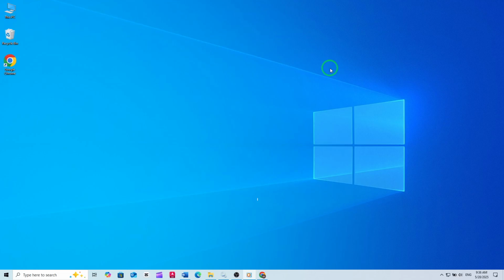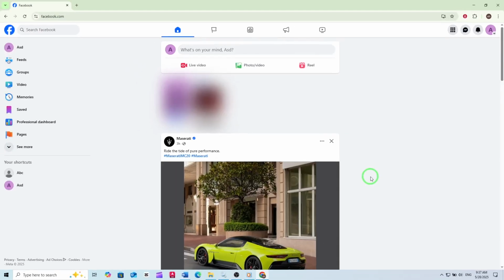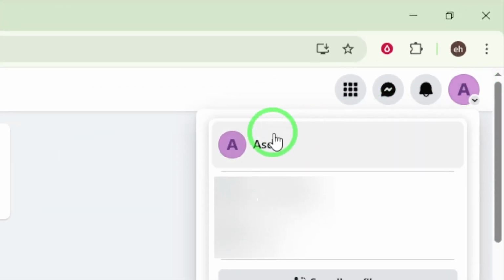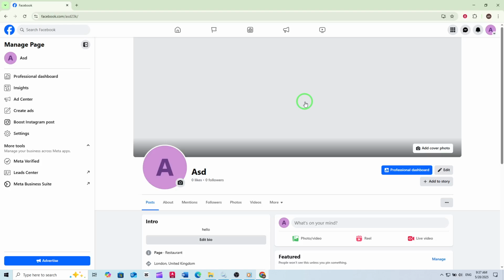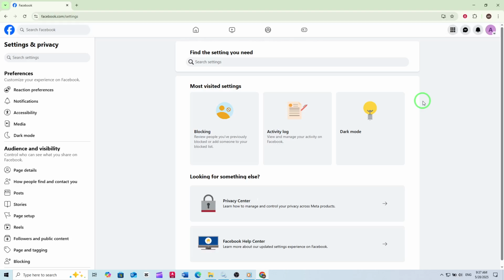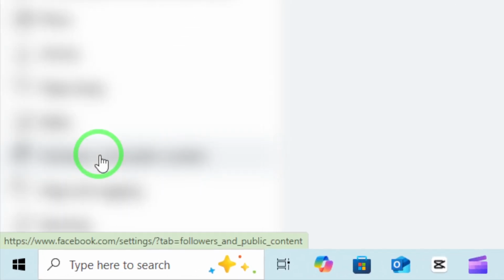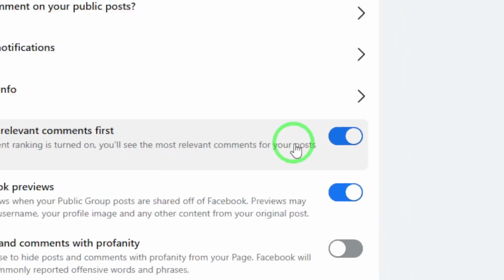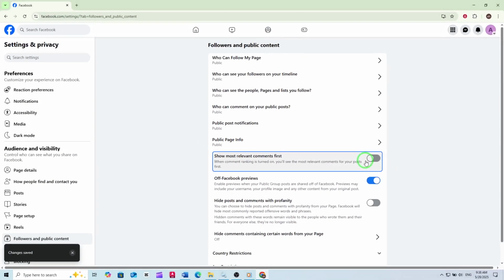How To Hide Most Relevant Comments First On Your Page On Facebook On PC (New Update)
Learn how to hide "Most Relevant Comments First" on your Facebook page using the latest PC update. This quick guide will help you control which comments appear by default, making your page moderation easier and more effective.

Follow these steps to disable "Show most relevant comments first" on your Facebook page:

1. Open Facebook from your browser.

2. Click on your profile photo at the top right corner.

3. Enter to the page, then click on the page profile photo.

4. Enter to Settings and privacy, then Settings.

5. Click on Follower and public content.

6. Disable Show most relevant comments first.

Take control of your Facebook page comment settings with these simple steps.-
Timeline:
00:00 Start
00:12 How to do it
01:05 End